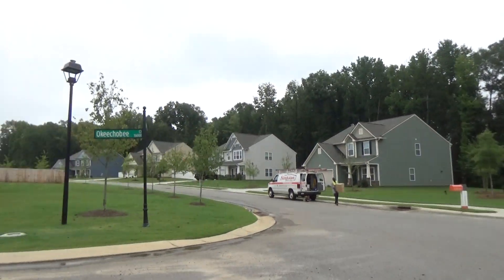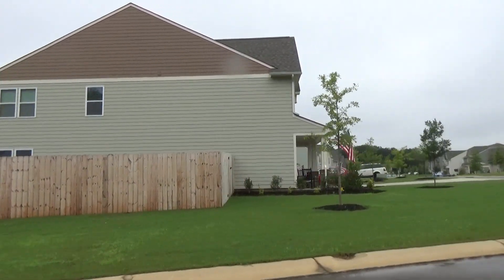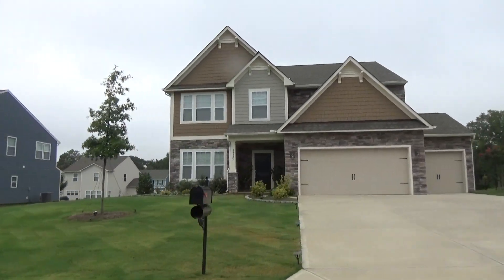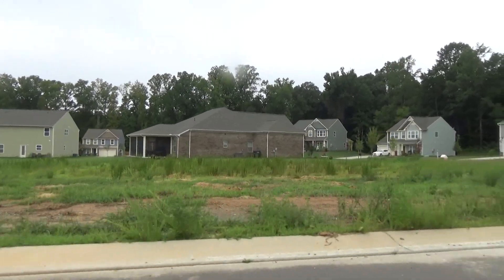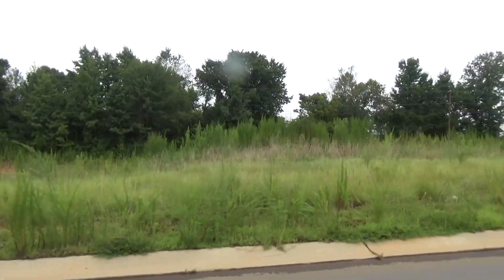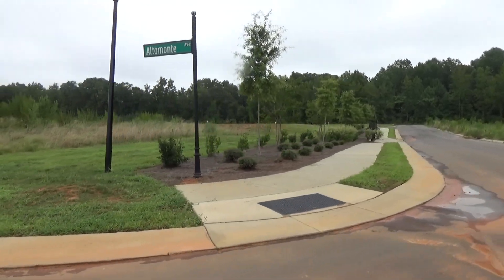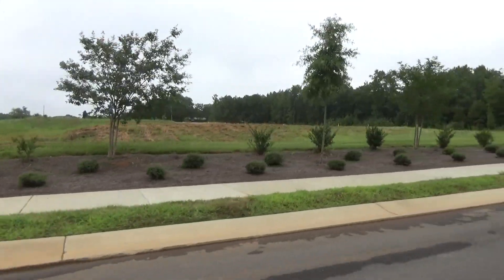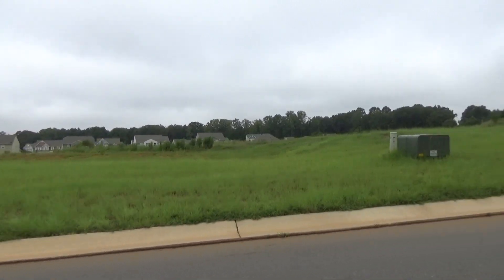True Homes for Sale in Charlotte - Belle Glade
to see all True Homes for sale in the greater Charlotte NC area, including Fort Mill SC, then Call - Text Roger at to go see them! True Homes for Sale in Charlotte - Belle Glade as well as H & H Homes new offerings on Pahokee Drive, Charlotte NC 28227 provide real value in the $350,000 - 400,000 price point for new home builders Mint Hill NC. True Homes house plans and reviews don't tell the whole story -- True Homes USA has been providing value-built homes (more home for the money) for many years and as far as new homes in Mint Hill NC, it doesn't get much better than Belle Glade.  Unless, of course, you want to look at the True Homes' listings in Oakbridge at Waterleaf, around the corner! Search for "Waterleaf" in my Roger Holloway YouTube real estate channel for the latest video tour of this under $400,000 new construction True Homes for sale in Charlotte NC. H & H Homes is a relatively new player in the Charlotte NC home builders' camp, and their lots at Belle Glade are impressive.  Wooded lots, as well as 2 x 6 exterior stud walls got my attention. So, if you're in the market for new home builders Mint Hill NC 28227, reach out and let me show you True Homes for sale in Charlotte - Belle Glade as well as H & H Homes.  My services as a Buyer's Agent are free to you, as the Seller pays both agents.
is the real estate search engine from Broker / REALTOR® Roger Holloway that is filled with 1,300+ YouTube videos of new construction homes & neighborhoods in the Charlotte, North Carolina & Fort Mill, South Carolina metro real estate market. Watch Roger Holloway ChoiceCarolinaHomes YouTube videos of new homes and subdivisions.  Plus, you can view exclusive Charlotte REALTOR® reviews and community tours of 55+ Active Adult neighborhoods like Trilogy Lake Norman, Sun City Carolina Lakes, Carolina Orchards, Tree Tops by Lennar, Epcon Communities Courtyard neighborhoods, and Kolter Homes's Cresswind. You'll also see broker's video tours and current listings of Charlotte area homes for sale in luxury gated neighborhoods including Chatelaine, Skyecroft, Longbrooke, Ladera, Gates at Ansley, Providence Downs South, and more. Custom home YouTube tours are featured in SouthPark, Myers Park, Dilworth, Elizabeth, Chantilly, Plantation Falls Estates, Ballantyne Country Club, allowing you to actually view the neighborhoods as if you were in the car of your Buyer's Agent Roger Holloway.